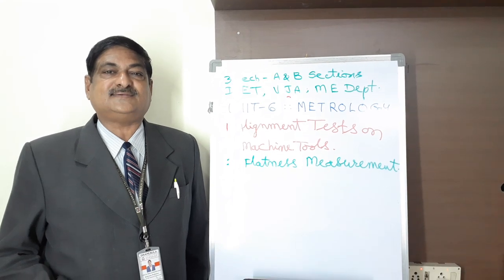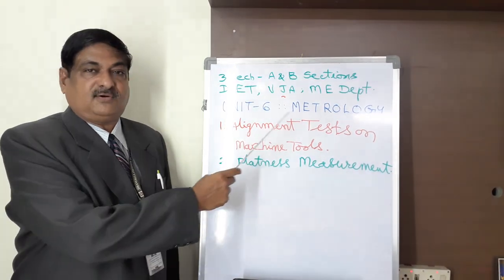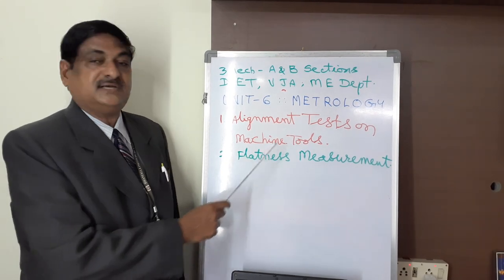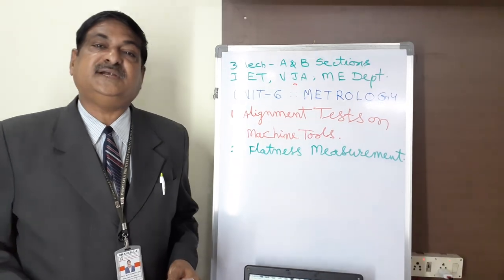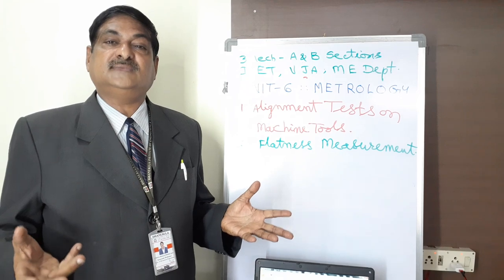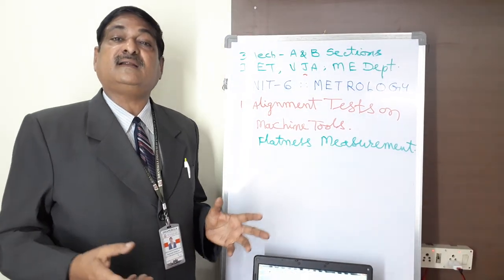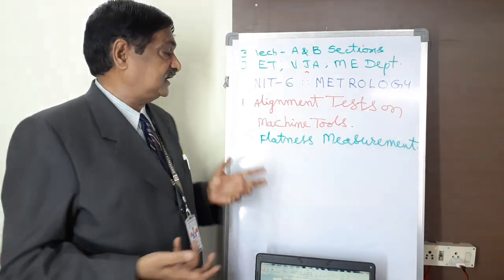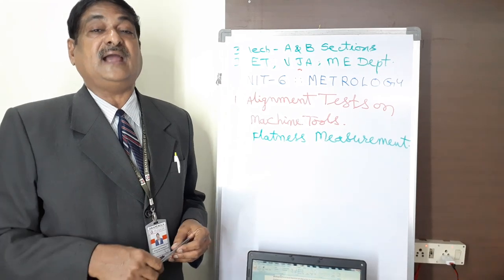3 Mech Engg Unit 6 Sub Metrology Video Lesson 1 by Prof J N M Rao Dhanekula Institute of Engg Tech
This Video Lesson explains the Introduction to the Alignment Tests on Machine Tools, in Sub: Metrology, for the Students of III Yr II Sem as per the R 16 Syllabus of J N T U K, Kakinada.